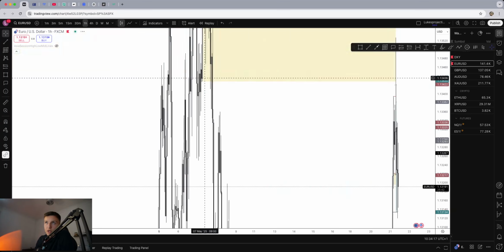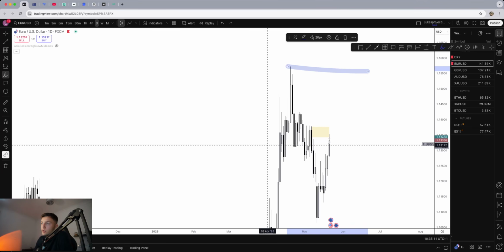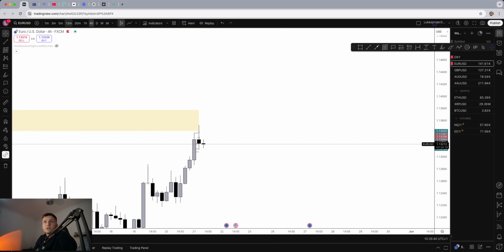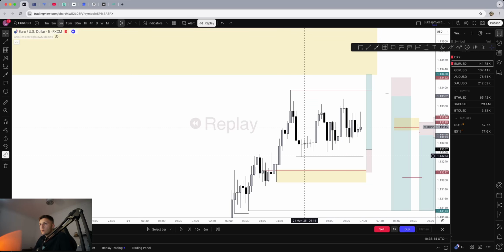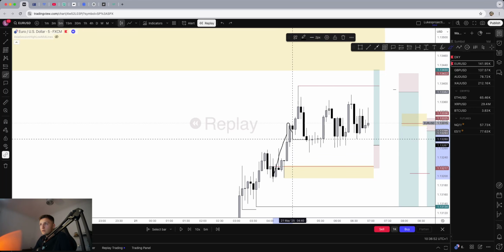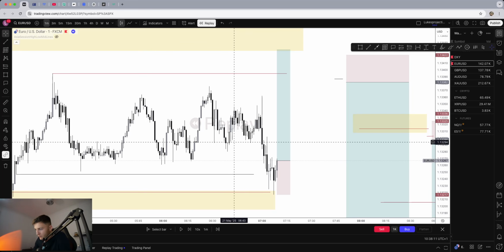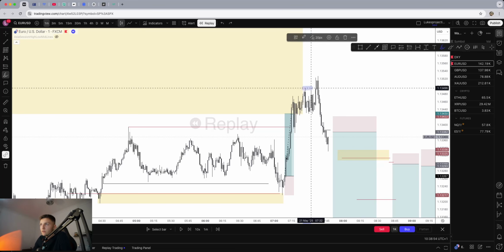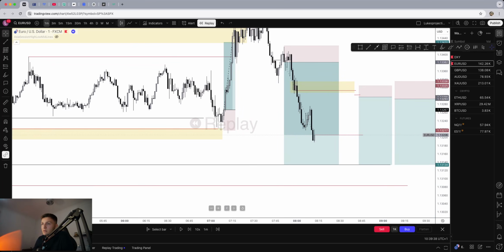This is how you could have made $15k Trading Liquidity Inducement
Here's how you could have caught these trade. I breakdown these positions with detail so you can understand and start to see positions like this yourself.

Here is everything you need...

💬 Drop a comment if this helped, and let me know what topic you want next!